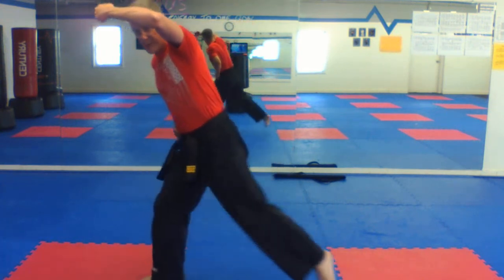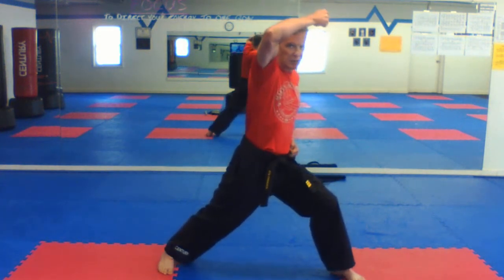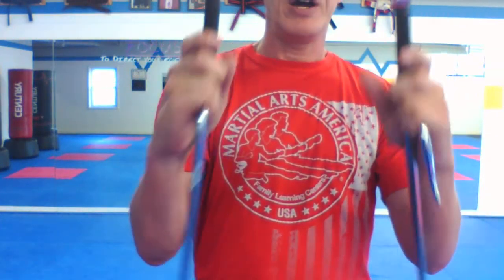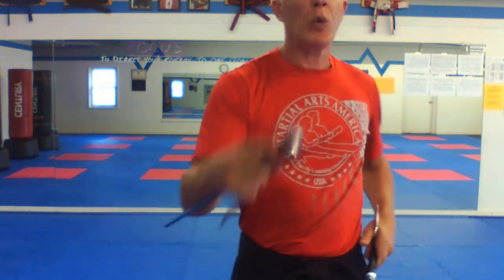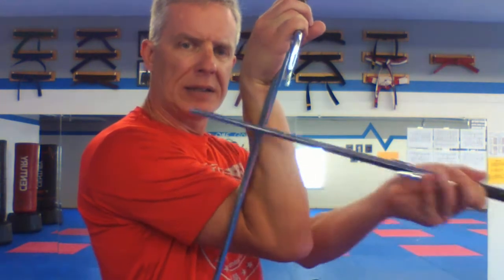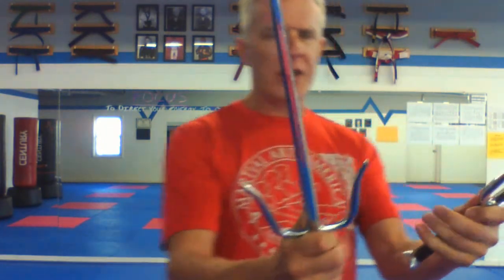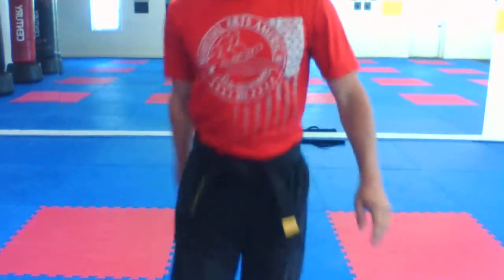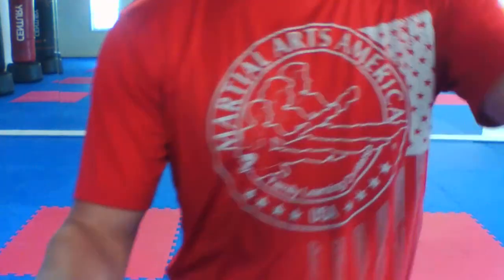Advanced Brown and Apprentice for 9/7